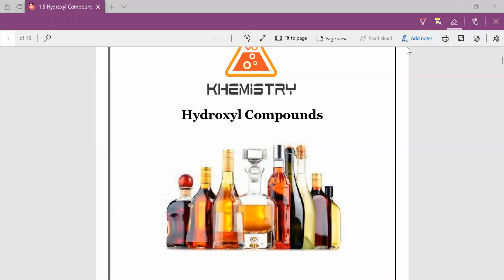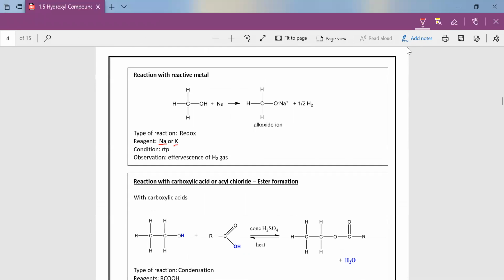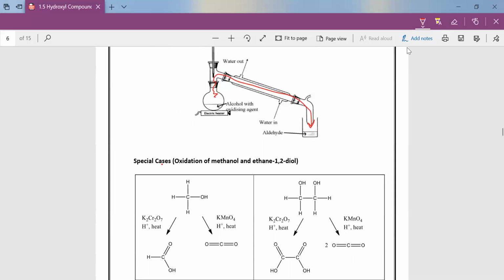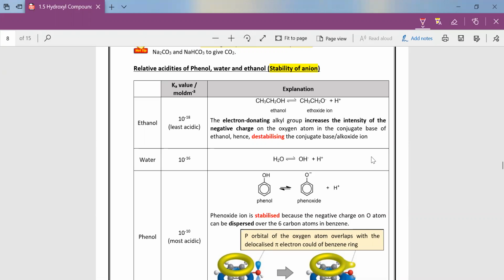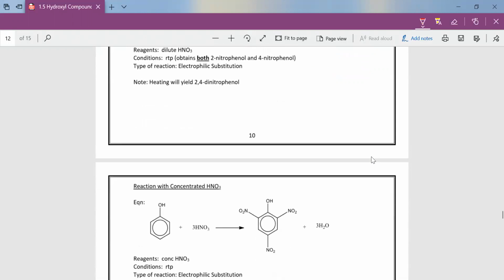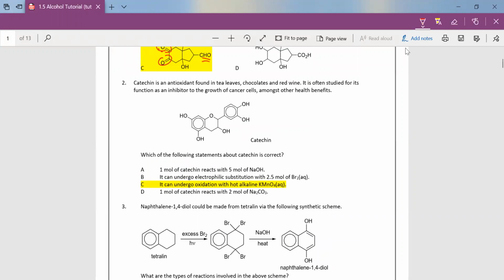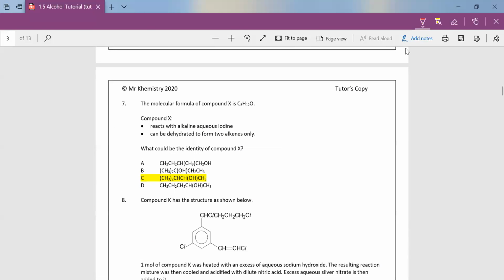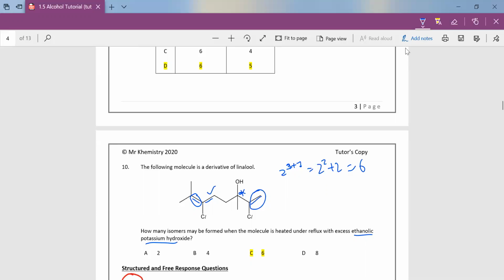Alcohol lecture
About me

1-to-1 tuition is taught by my tutors.